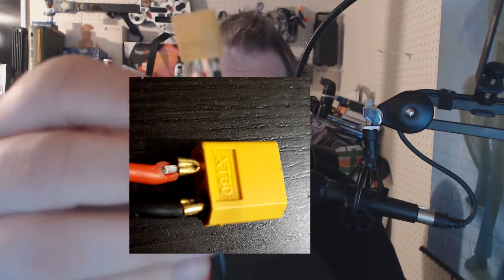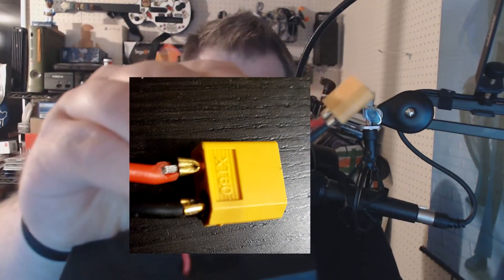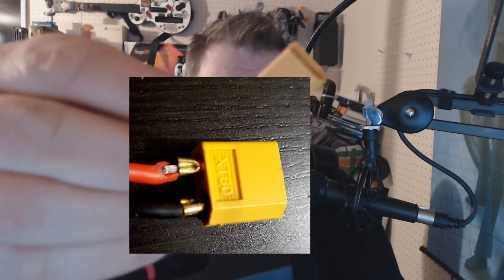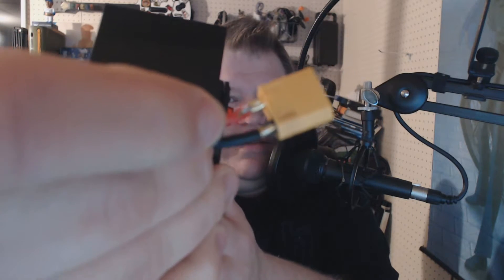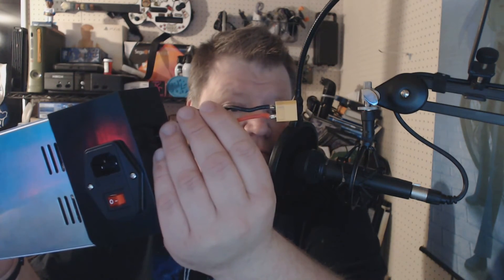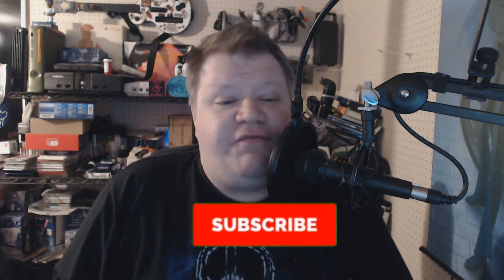Ender 3 (and pro) could be a fire hazard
So I gave the Ender 3 a glowing review, well that now a not sure due to the fact, the XT60 connectors may be fake. To know more about this I added you to reddit and facebook links to the reports.

our wishlist (amazon.ca)